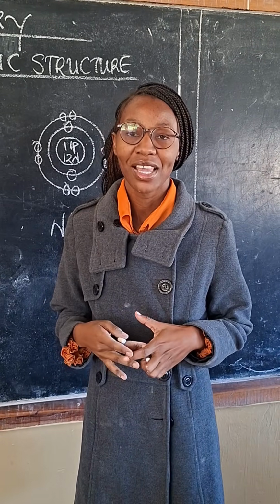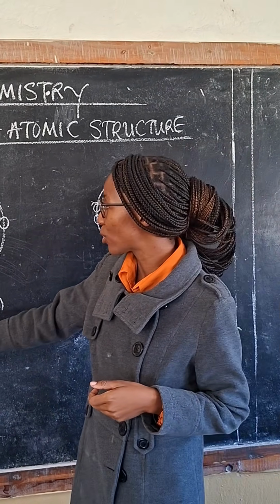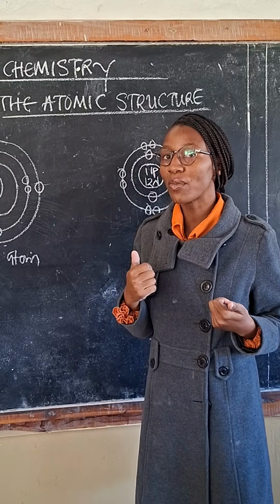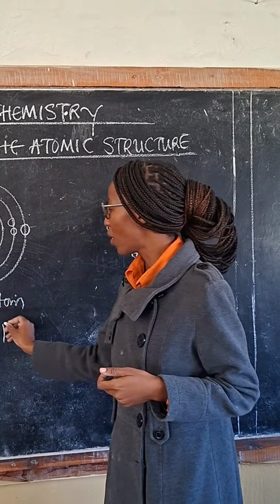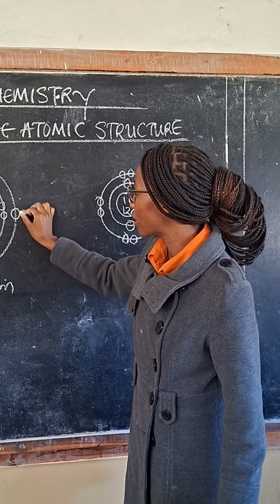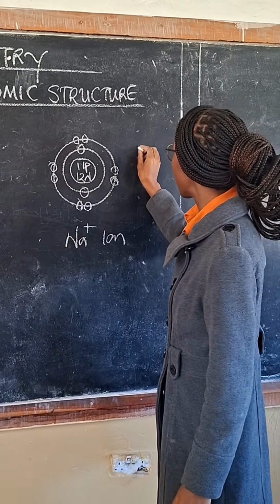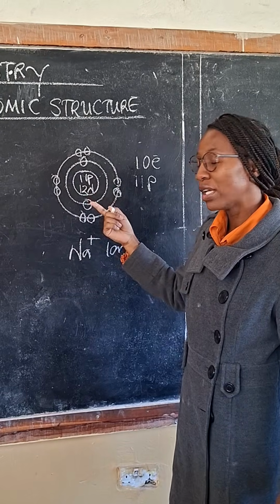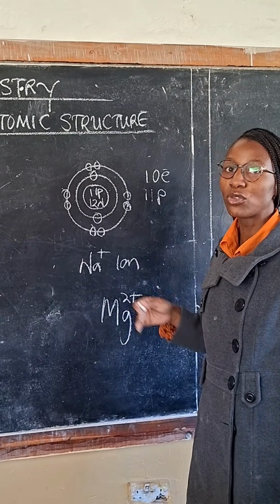3 June 2026